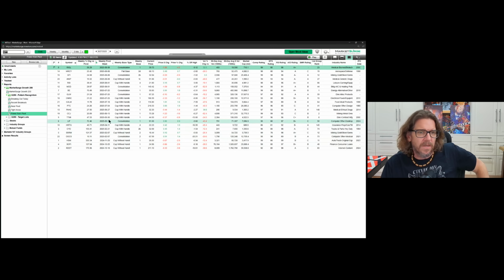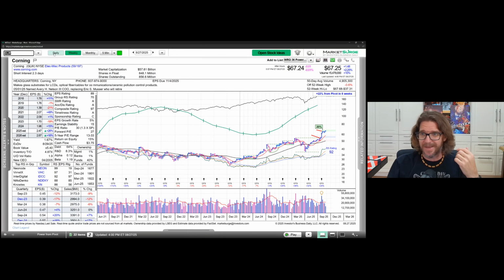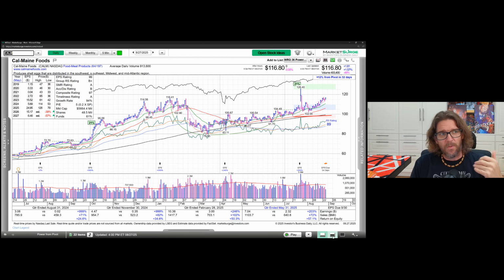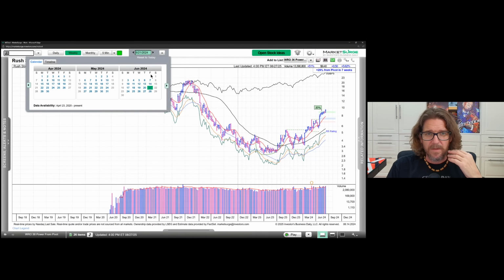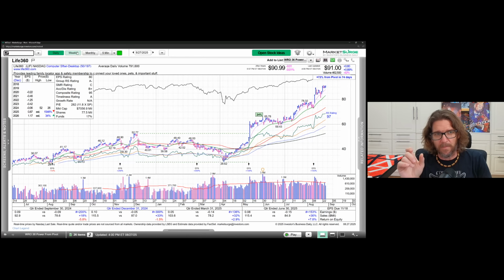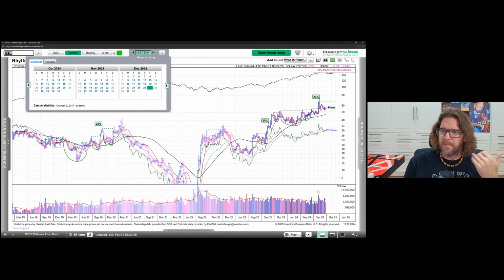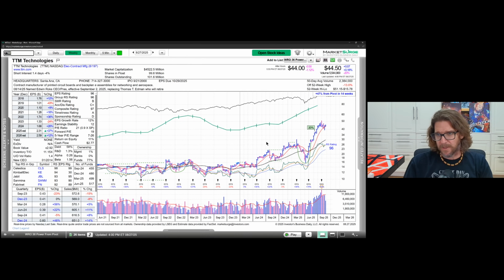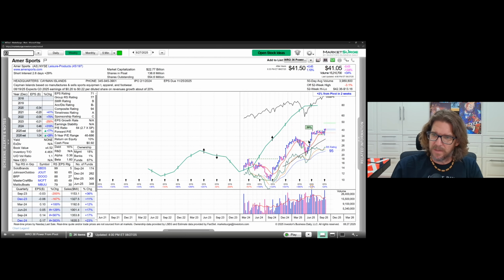WRO #35 Power from Pivot, a Back to the Beginning (Basics) Series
Welcome WRO Family to our second episode of our NEW series of WROs...

Back to the Beginning (Basics), where we will cover some relatively short episodes focused on specific foundational items that everyone should know.

This episode covers Bill's 8-Week Holding Rule, also known as his Power from Pivot Rule.

We cover what the Power from Pivot Rule is, how to use it, and where to find it in MarketSurge. We discuss its strengths and weaknesses. This is a crucial concept to grasp.

This series skips all the normal intro to WRO (which I believe is very important) and my favorite part, the music at the end. Hopefully, this series will bring everyone up to speed on the foundational items necessary for trading this style.

With that said, this series is for EVERYONE, from newbies to hardcore veterans!

On X @mwebster1971

Timecodes

0:00:00 – Intro & Power from Pivot basics
0:05:55 – Where to find it & EXAMPLES
0:07:04 – Examples & where to find
0:37:40 – Outro